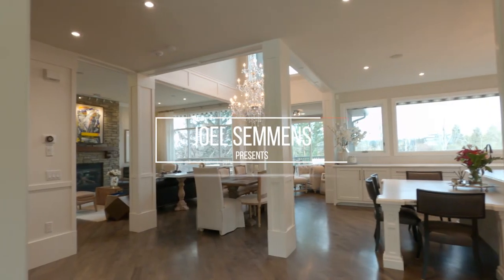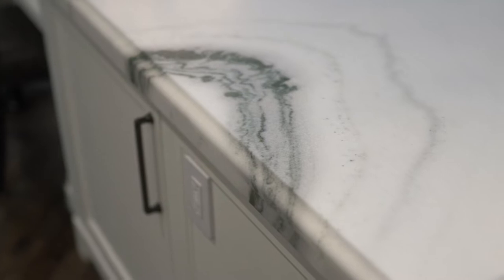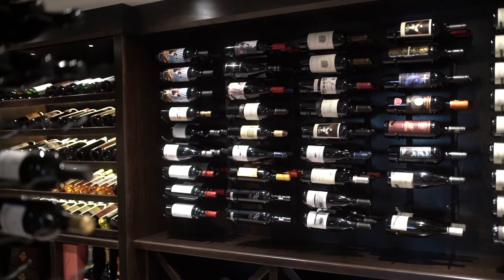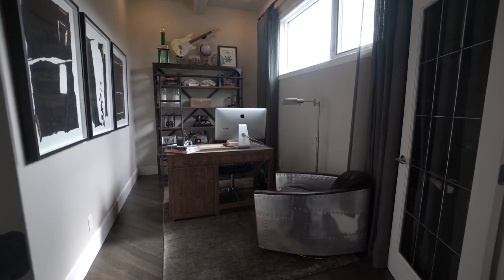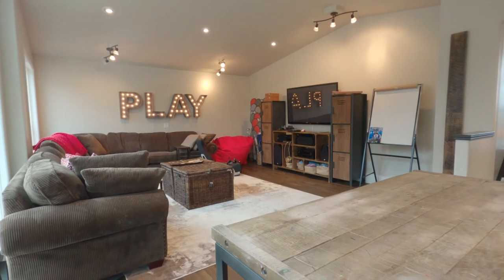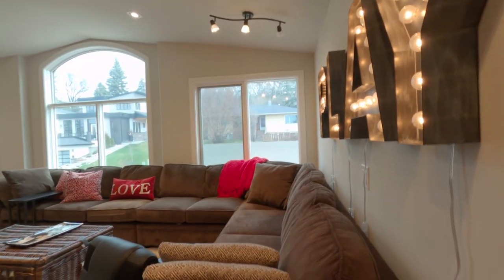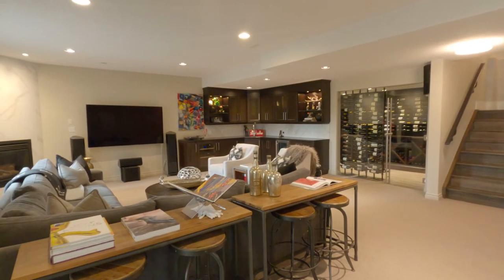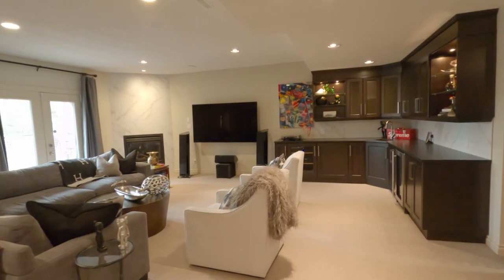Calgary Real Estate Property Video Tour Production - 2319 Juniper Rd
2319 Juniper Rd
This property is listed by
Joel Semmens & Associates